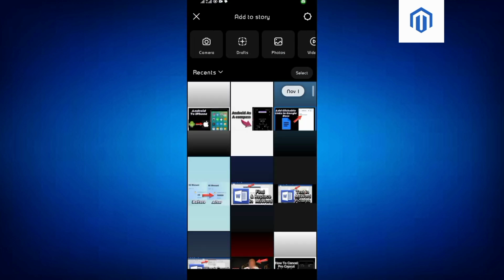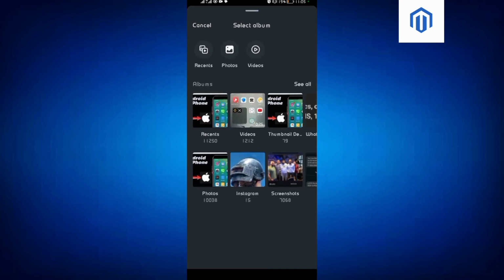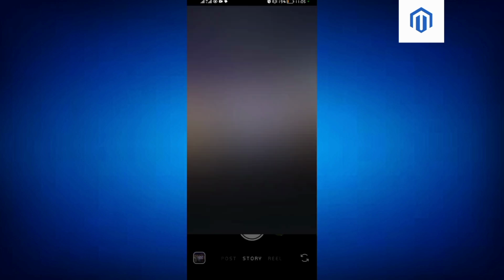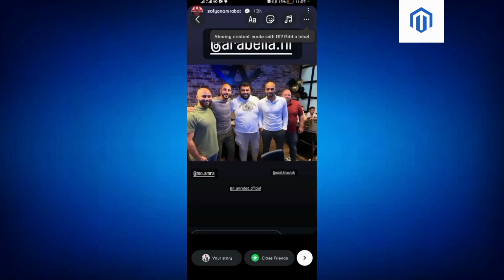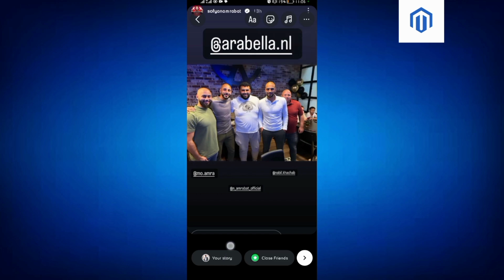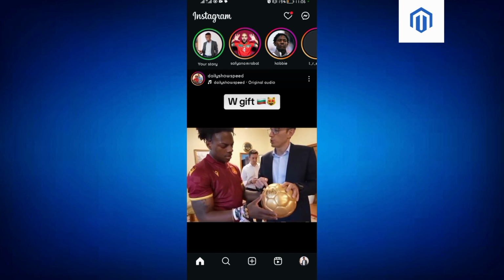How to Repost Someone's Story on Instagram - Full Guide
Welcome Here's How to Repost Someone's Story on Instagram.